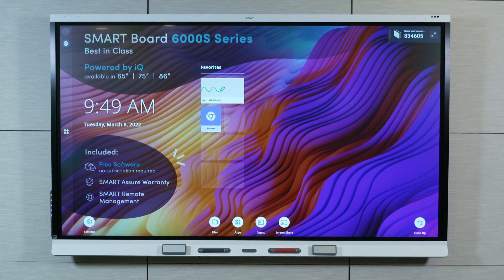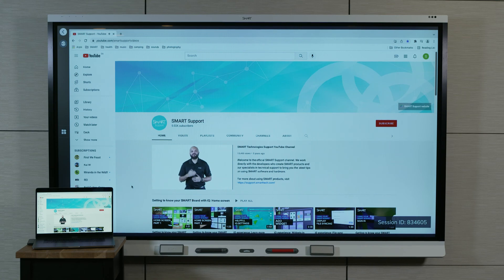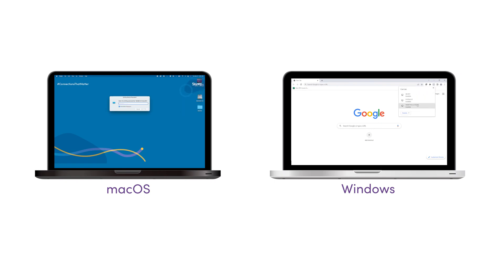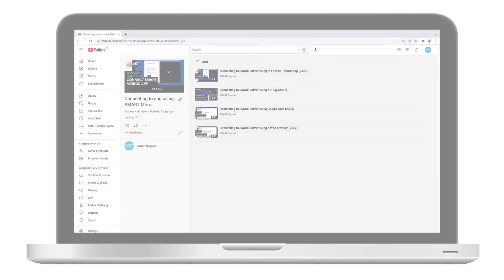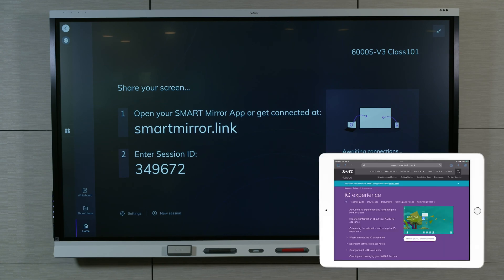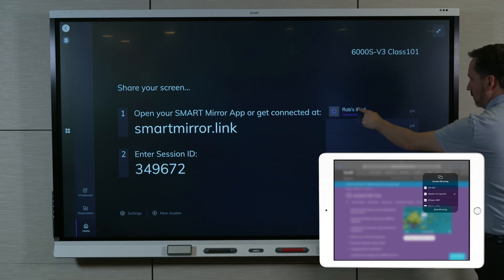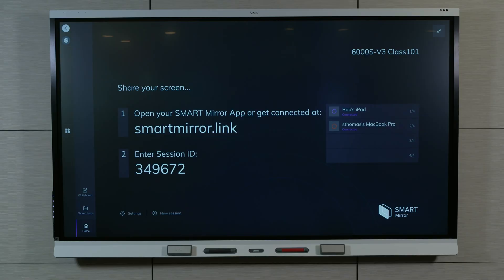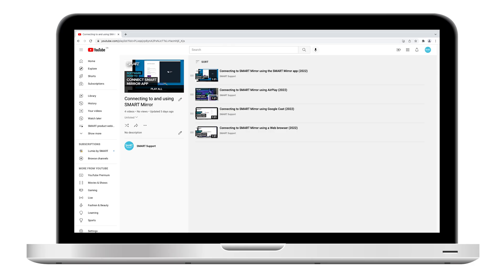Connect to SMART Mirror using AirPlay (2022)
This video shows you how to use AirPlay on a macOS or iOS device to connect to SMART Mirror on your SMART Board interactive display.